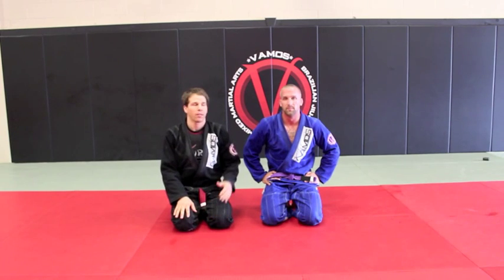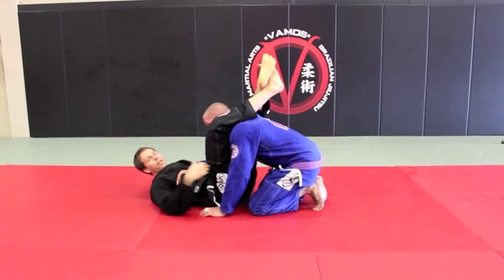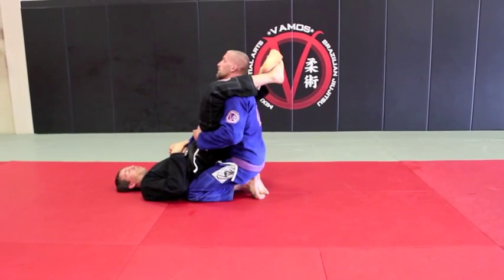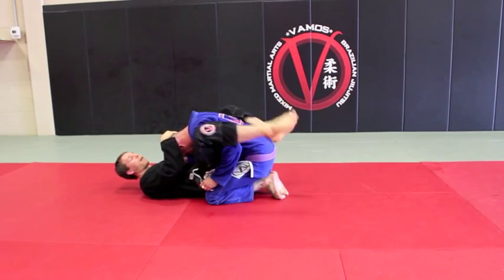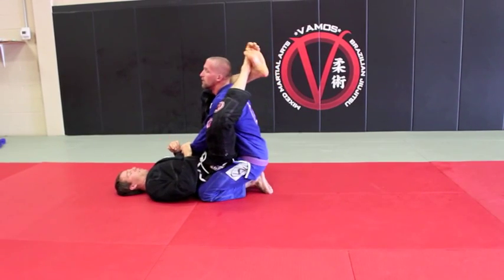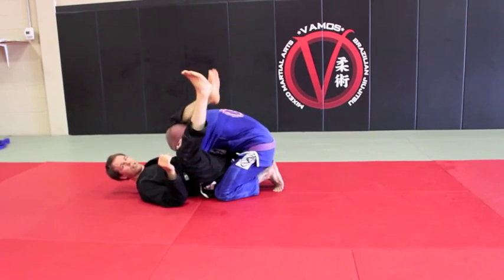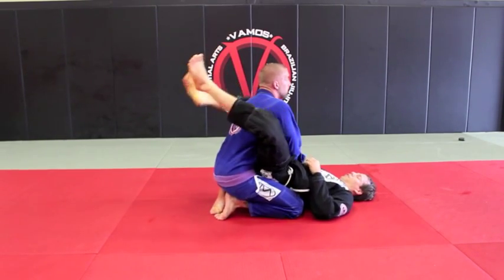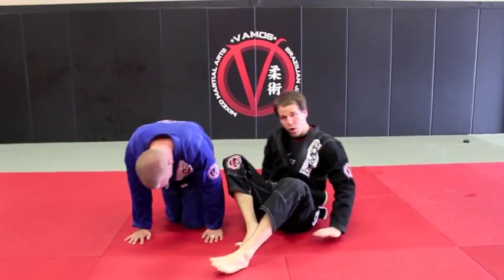Alex Vamos - Technique of The Month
Vamos Mixed Martial Arts - Technique of The Month